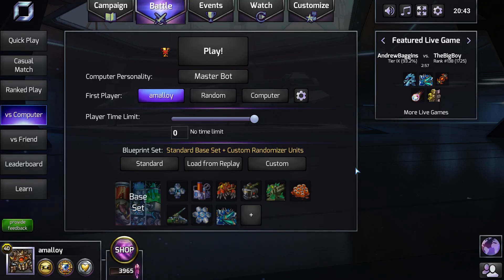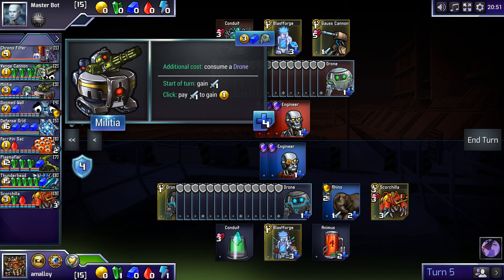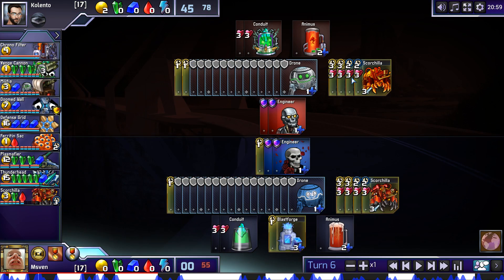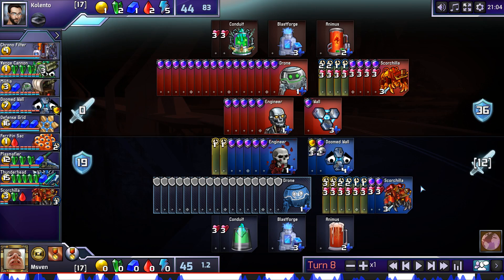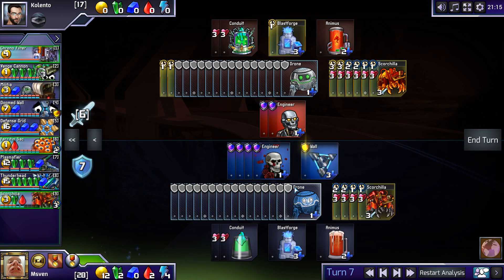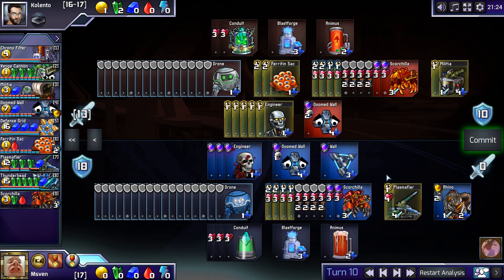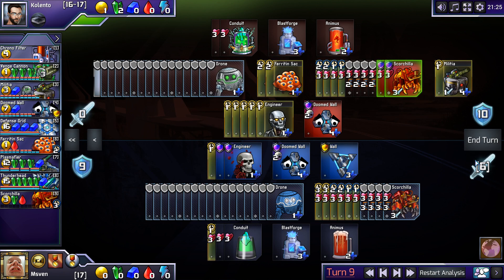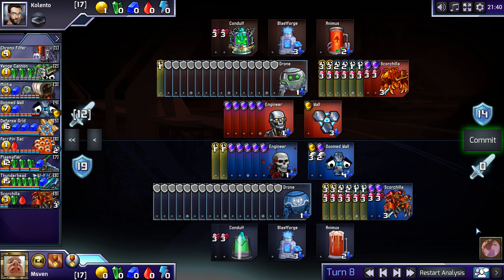Prismata Why Did I Lose: Msven (vs Kolento)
dkeQk-yMiON